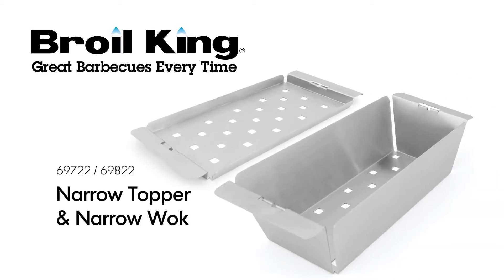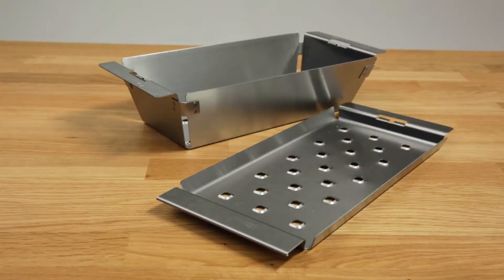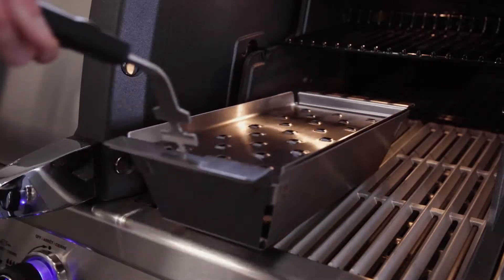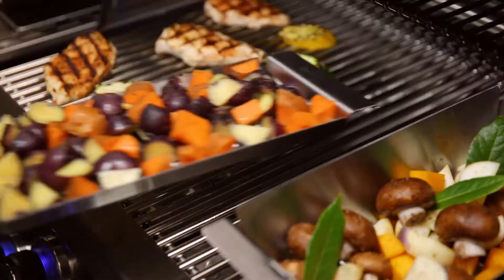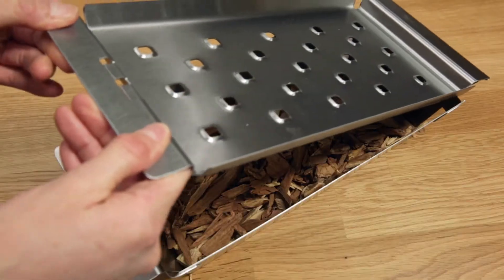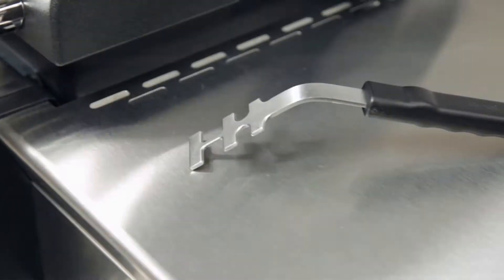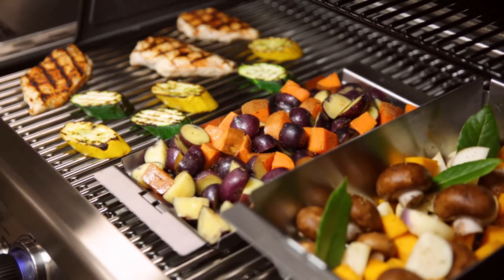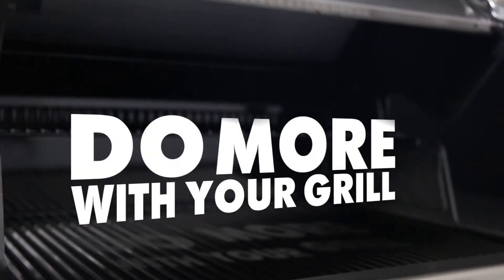Wąska brytfanna i wok do grillowania [ 69722 & 69822]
Dowiedz się więcej na temat akcesoriów dopasowanych do jednej kratki rusztu

☎️  Kontakt // Masz pytania? Z chęcią na nie odpowiemy